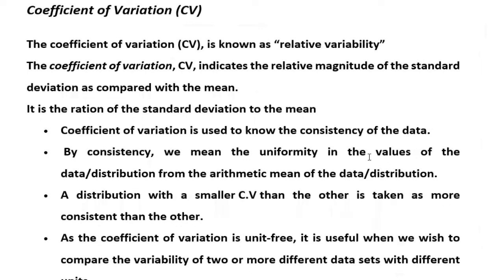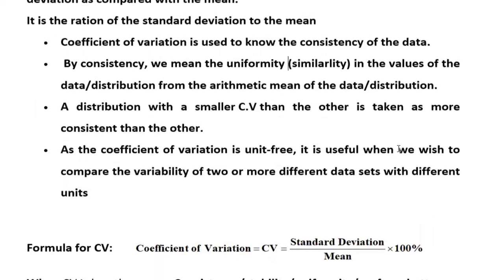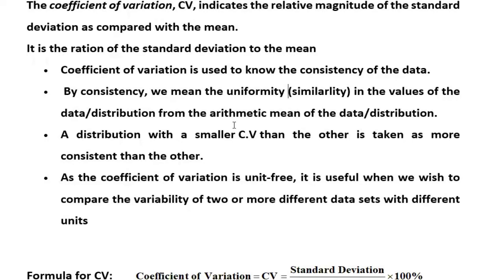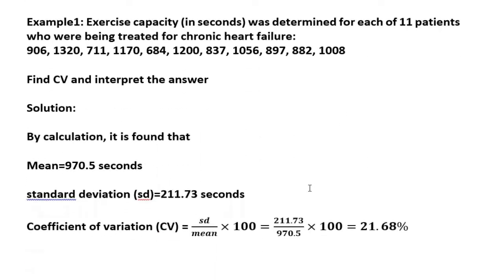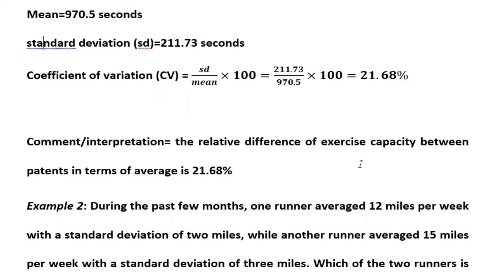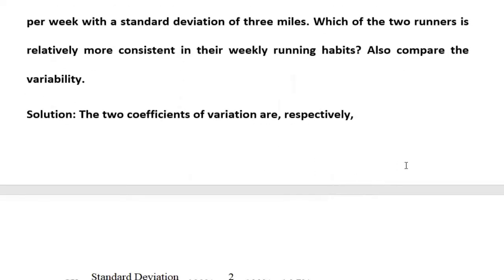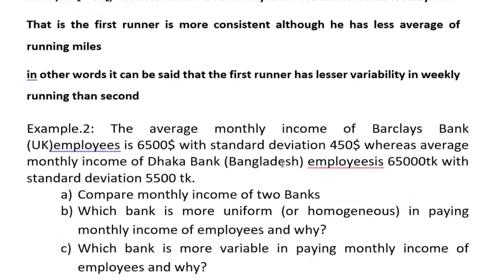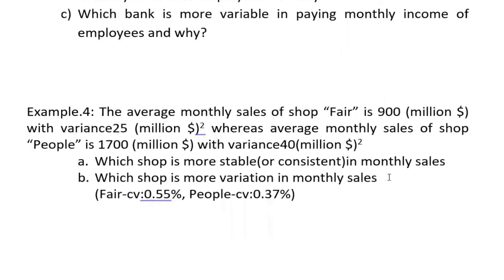3 2 Measures of Dispersion coefficient of variation CV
variation, dispersion, variance, standard deviation, CV,coefficient of variation